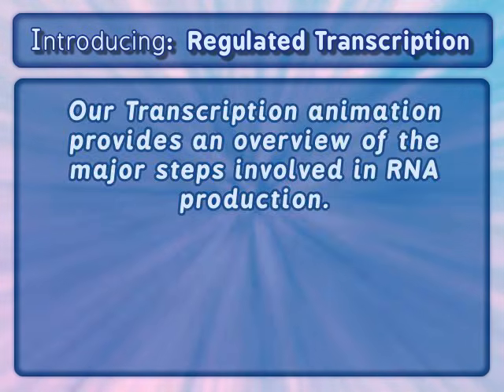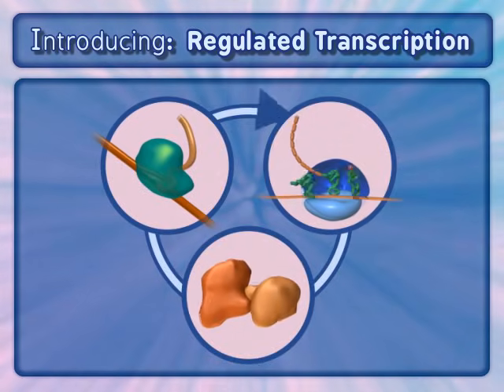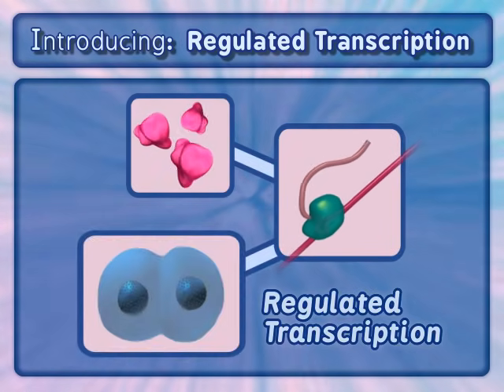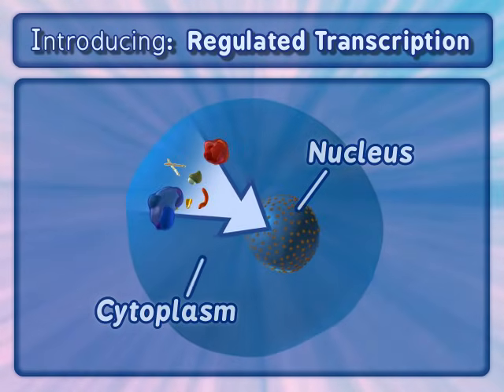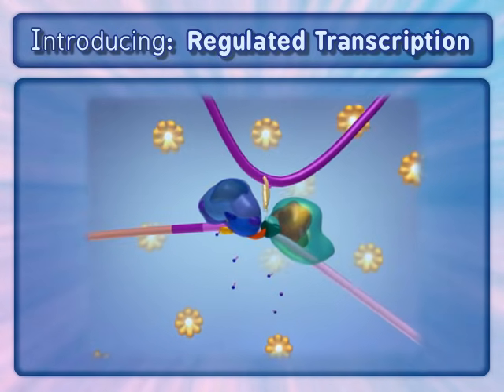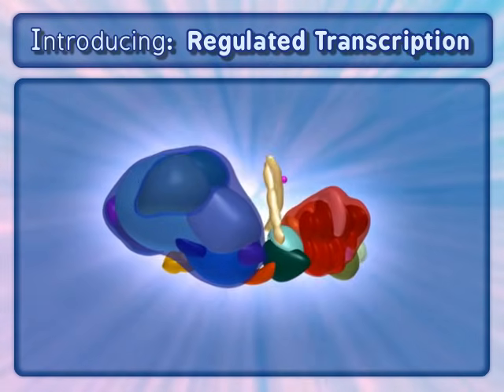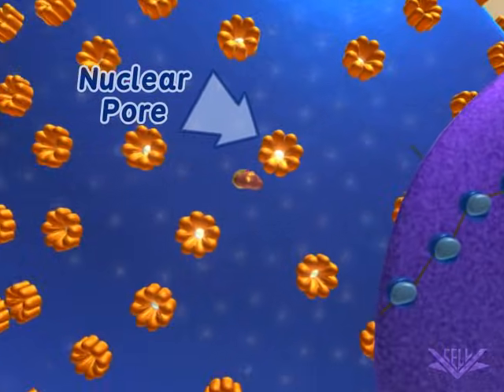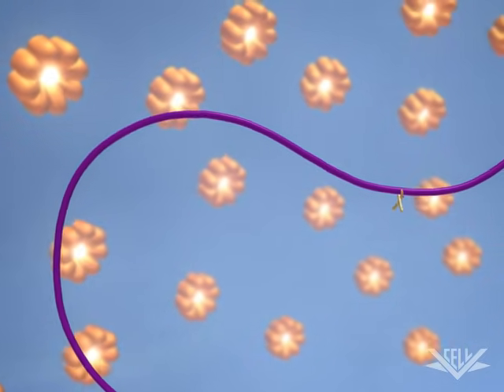Regulated Transcription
NDSU Virtual Cell Animations Project animation "Regulated Transcription".

Gene expression is controlled in many different ways. When proteins from outside a cell signal for a specific gene to be transcribed, it is known as regulated transcription. This animation illustrates how a protein like insulin can trigger a regulated transcription event, in addition to setting off the signal pathway illustrated in our Insulin Signaling video.